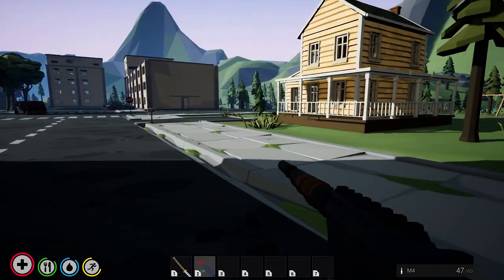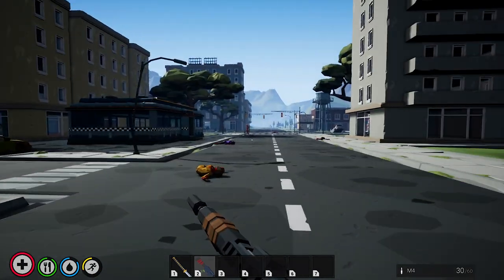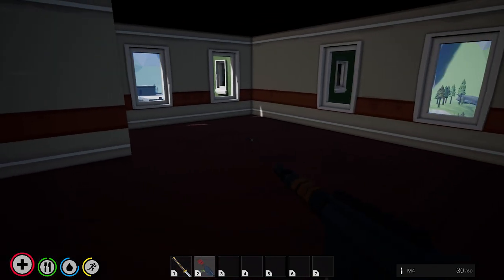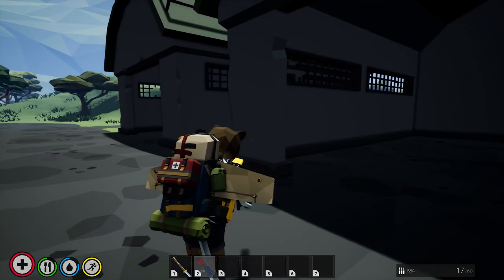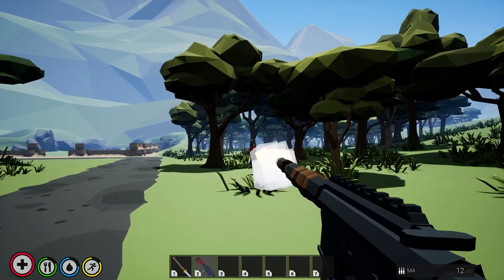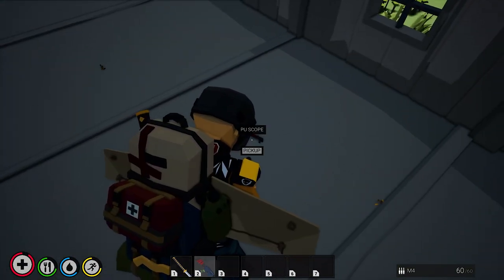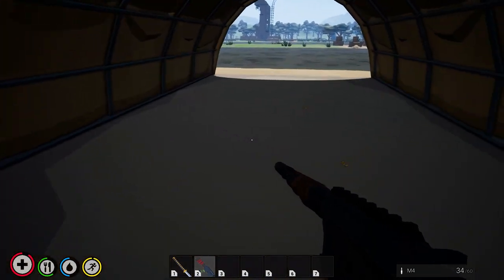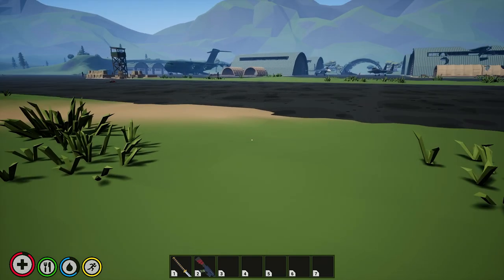DeadPoly Huge New Military Air Base